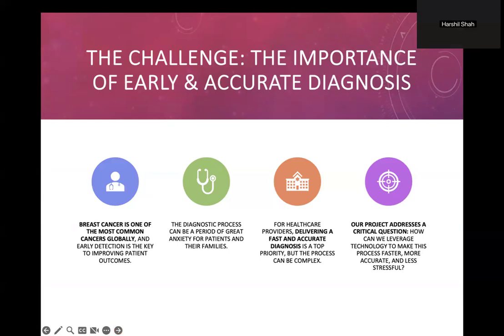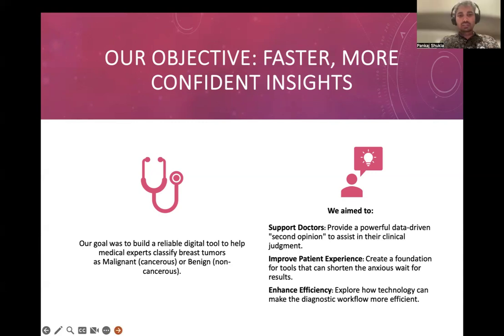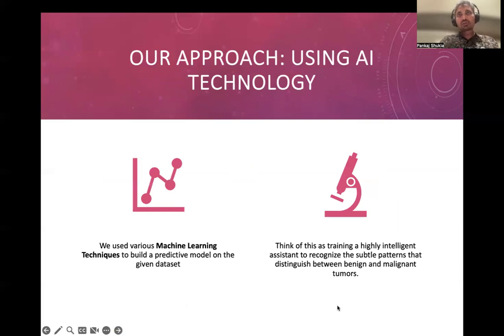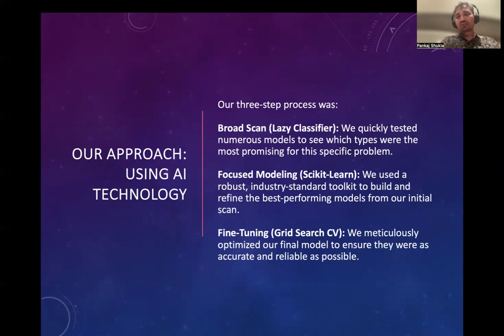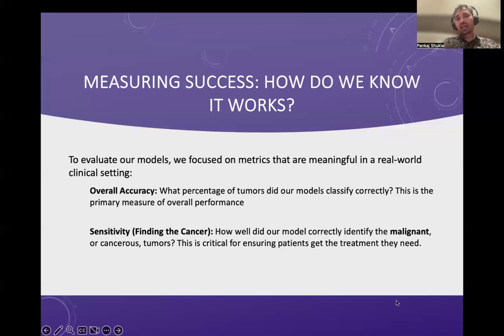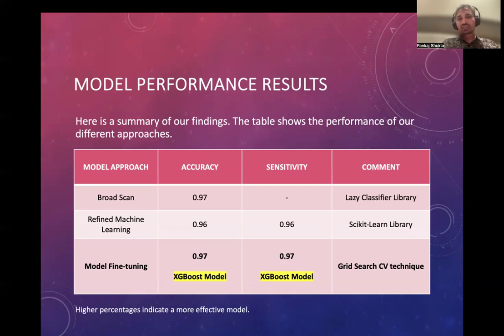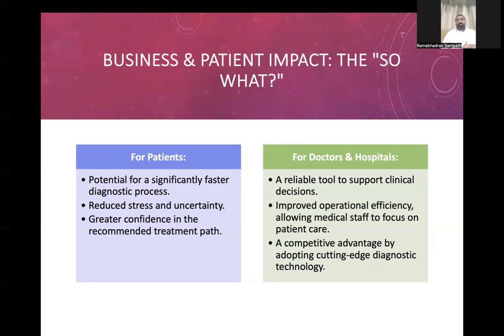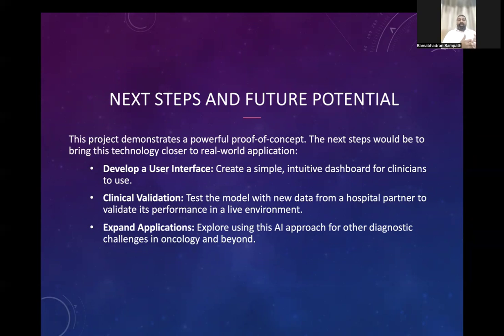USD Team11 PPT Tumor Classification